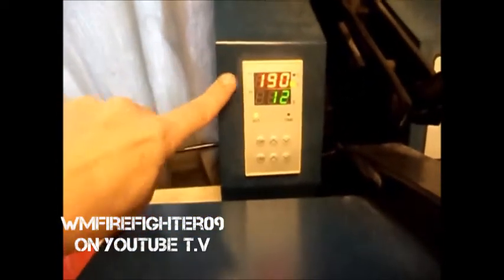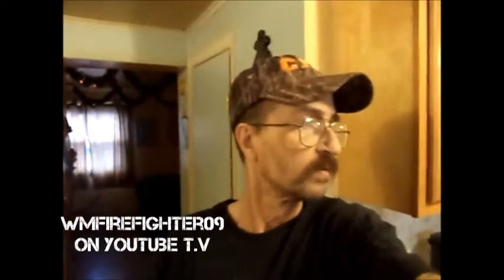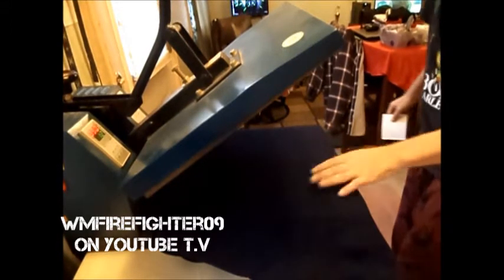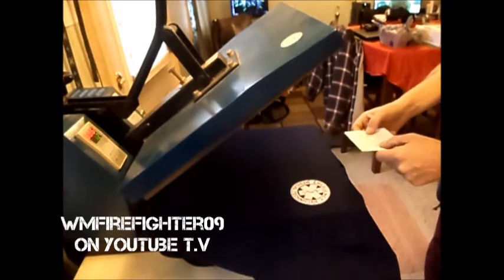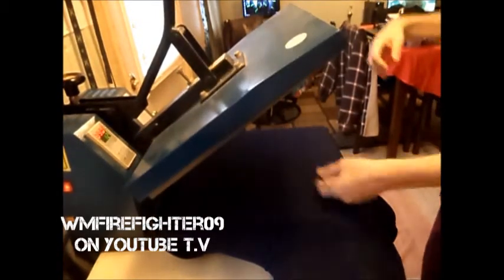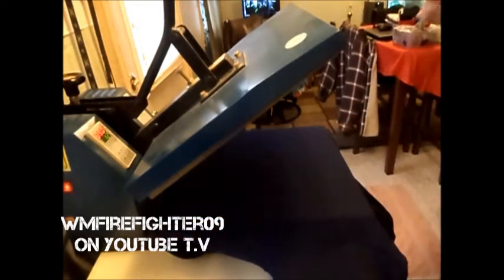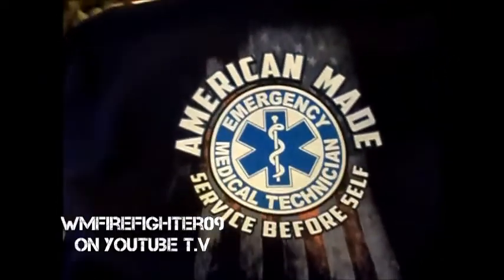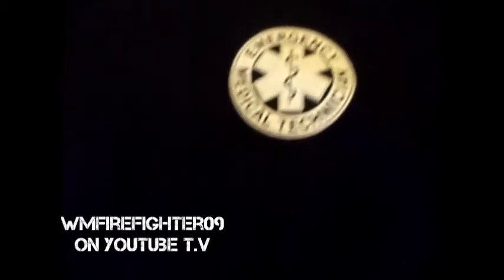how to apply heat transfers to a hoodie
This video will show you step by step on how to apply heat transfers to a custom hoodie with a heat press. We always appreciate your support.